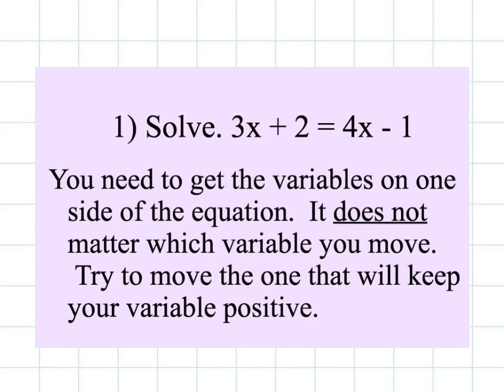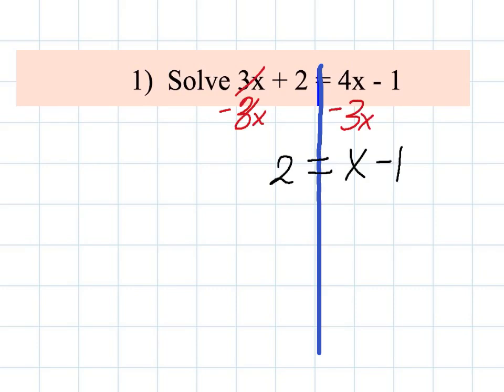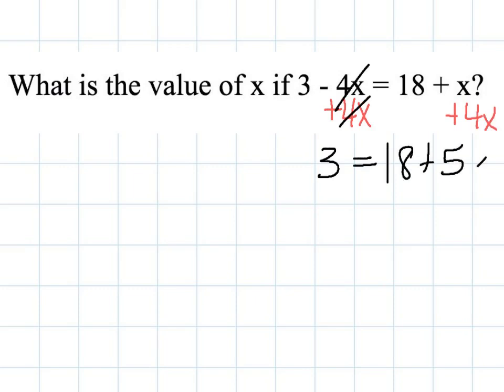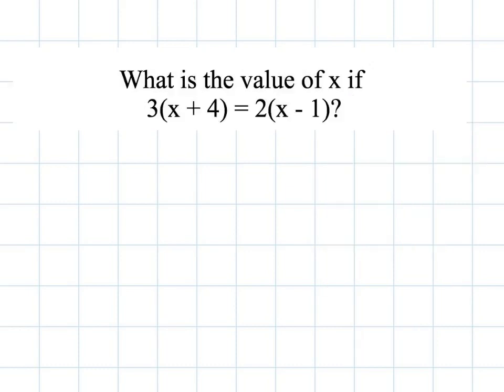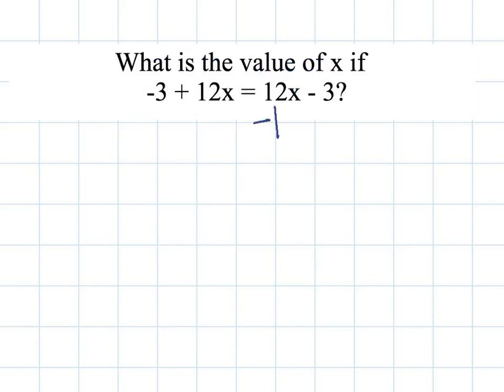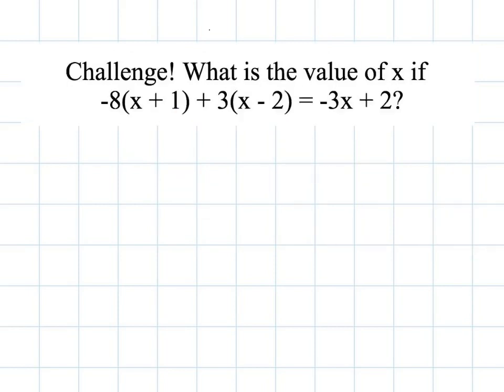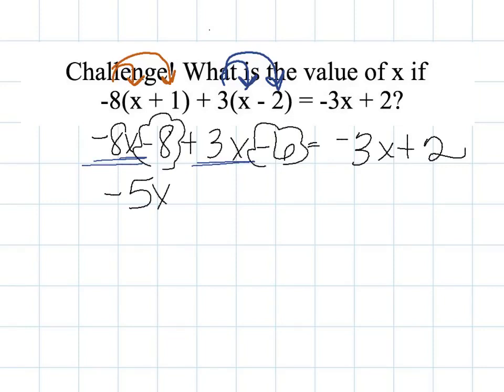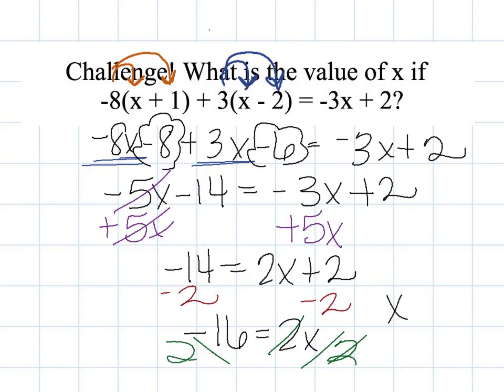Solving Equations with Variables on Both Sides